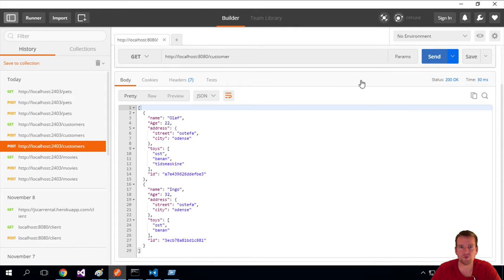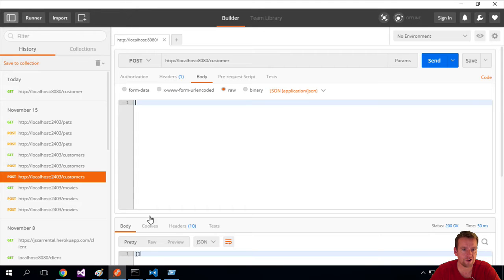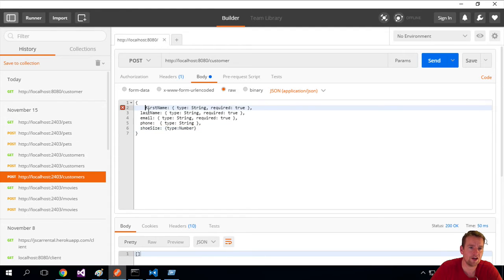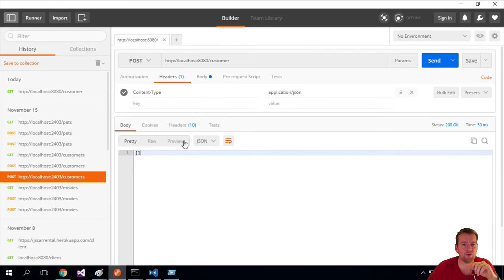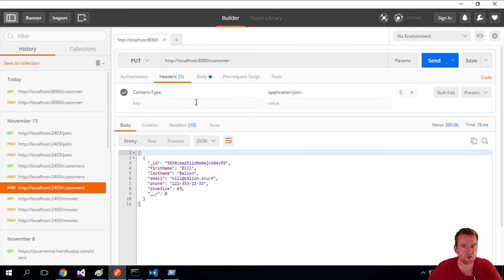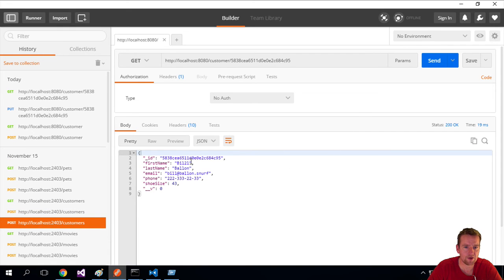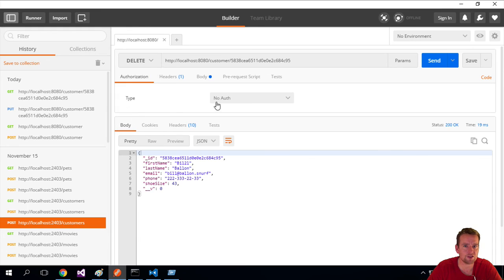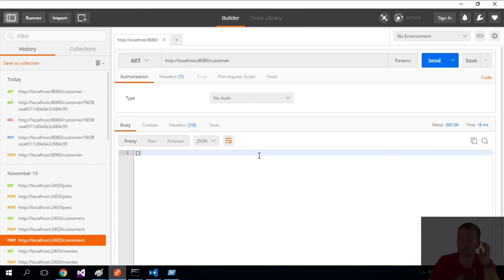REST API first look at the scaffolded code - postman test of CRUD